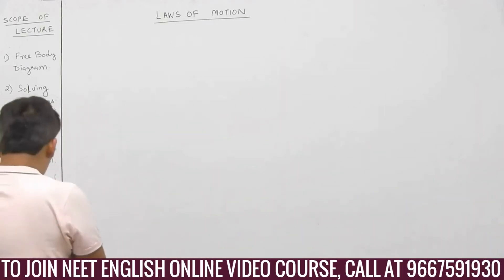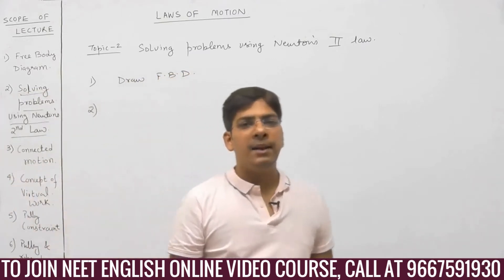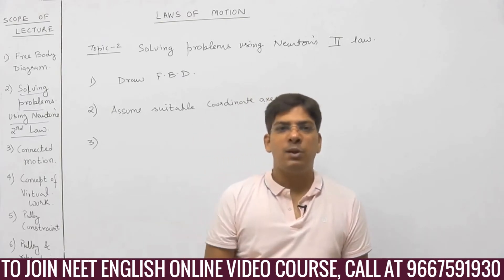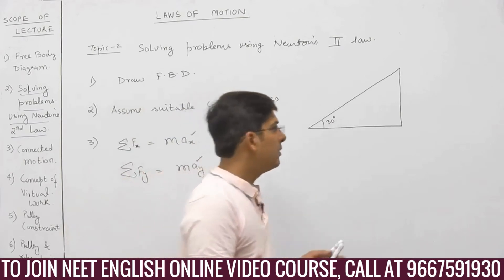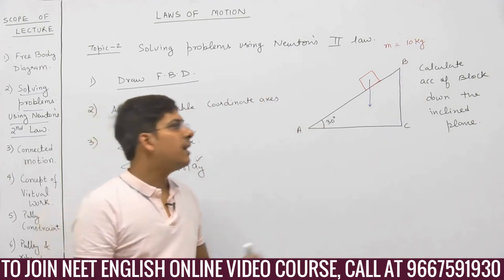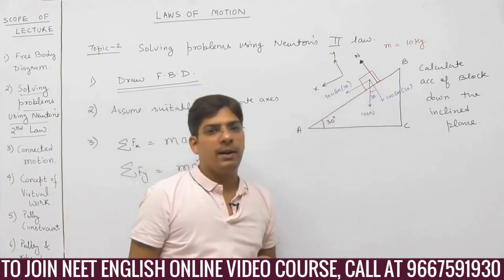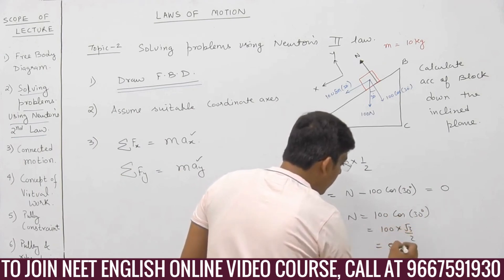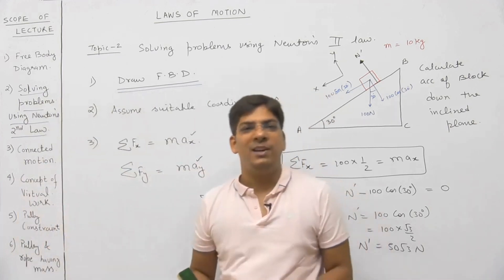11th Class - NEET Physics - Problem Solving Technique - Newton's 2nd law - NEET 2020 2021